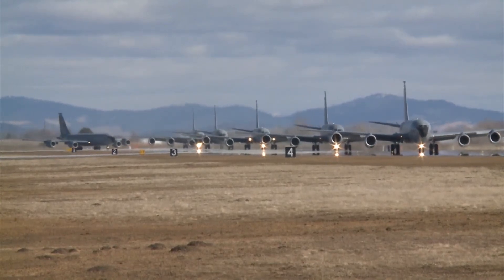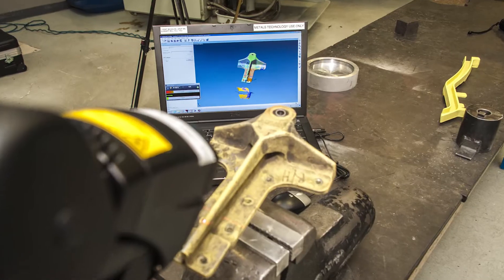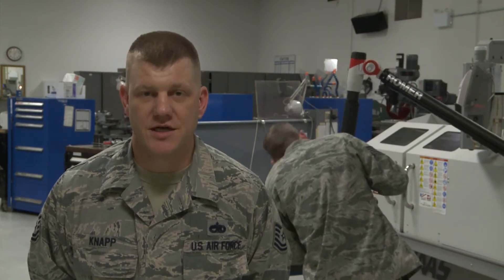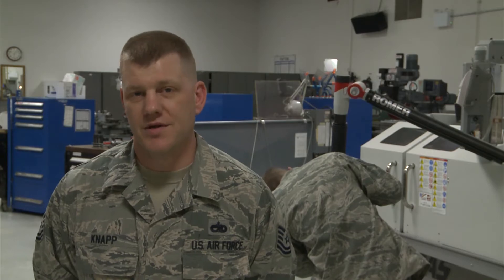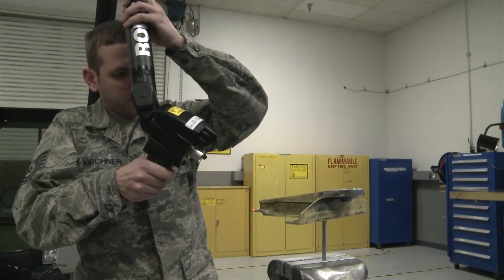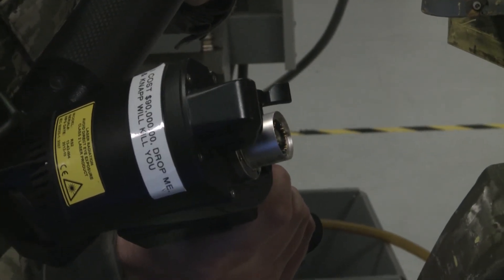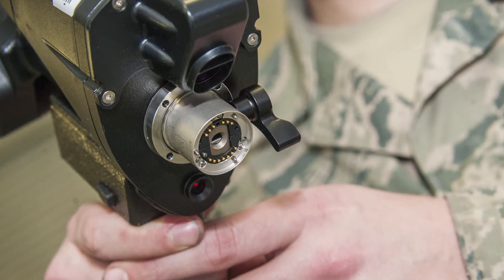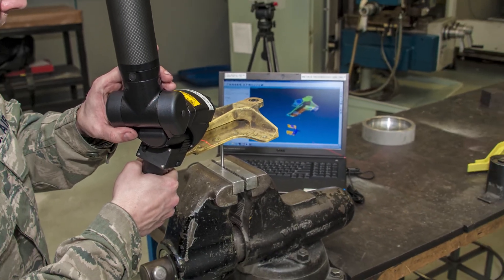150423 Fabrication Digital Scanner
For more than 60 years the KC-135 Stratotanker has served America due in no small part to the innovative aircraft metals technology Airmen who machine, weld and create parts from scratch using tomorrow’s equipment today.